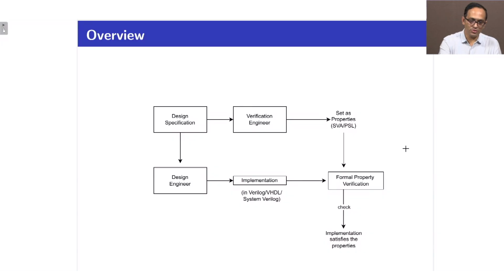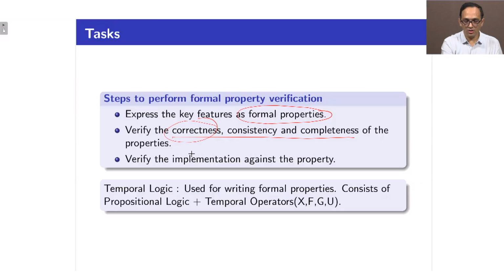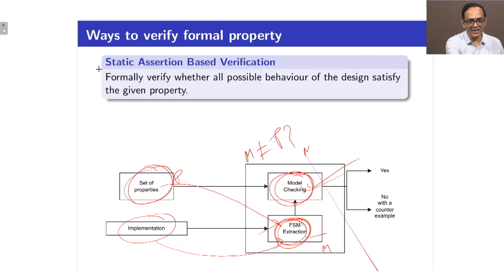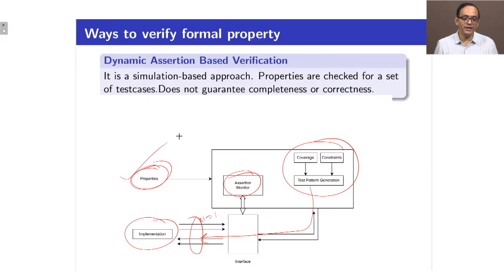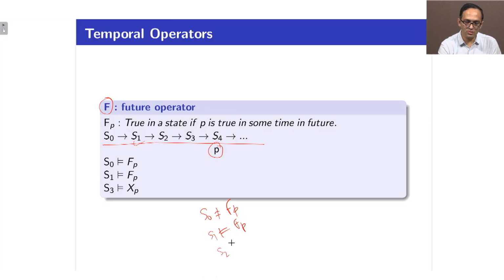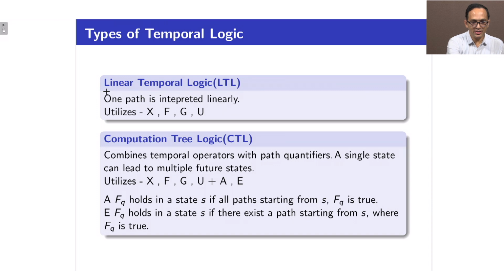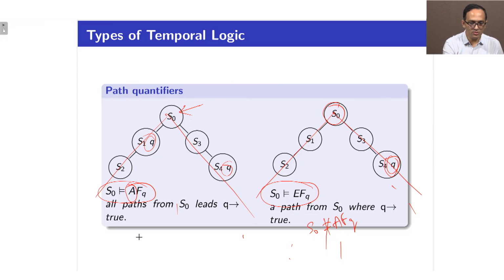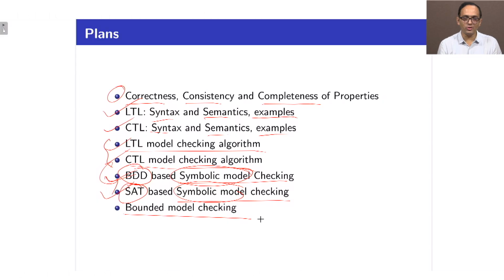Lec 20: Introduction to Formal Property Verification